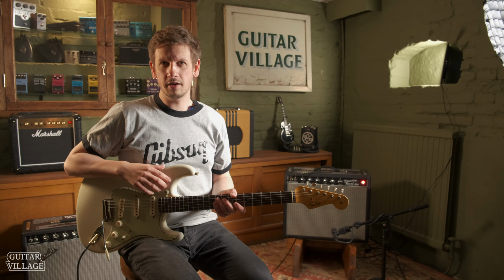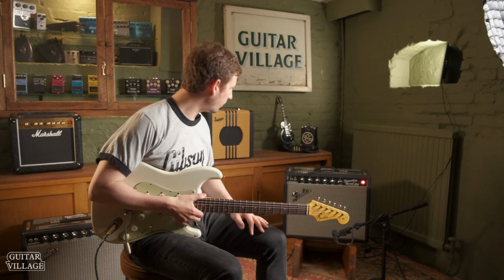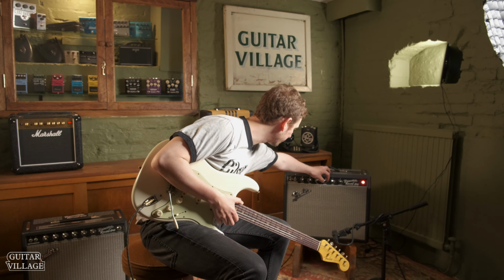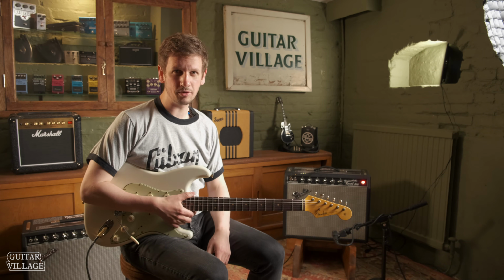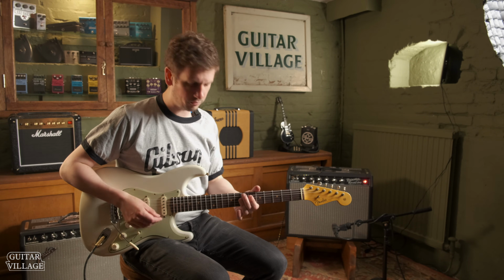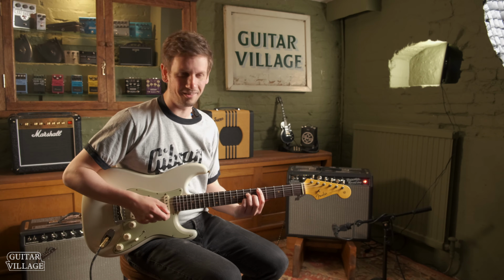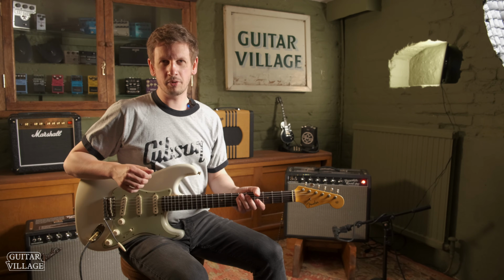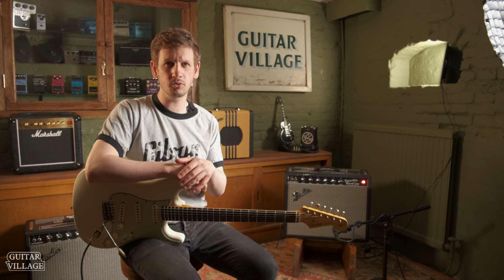The Best Small Fender Amp?!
Is the Handwired '64 Princeton Amp the best Fender have ever made? Today we'll be comparing it against the standard '65 Princeton to see if there's a difference!

Chapters:
0:00 Example